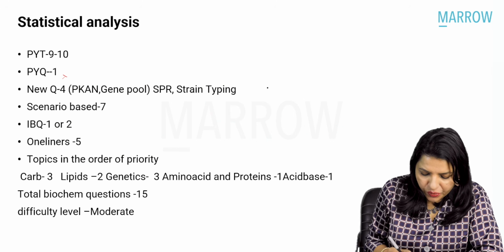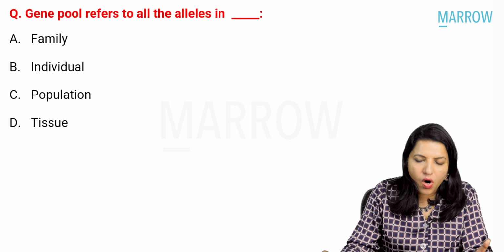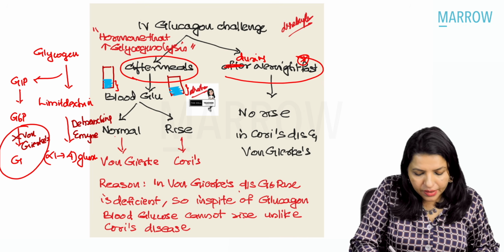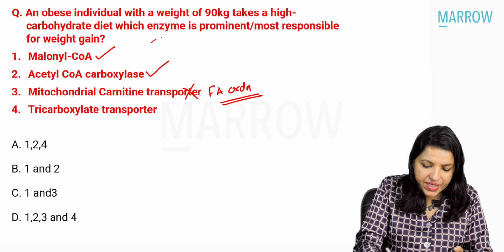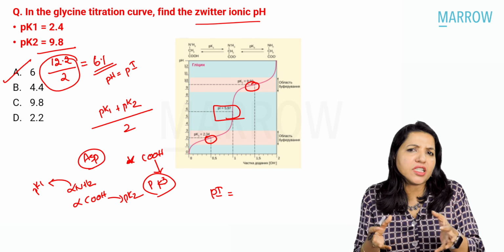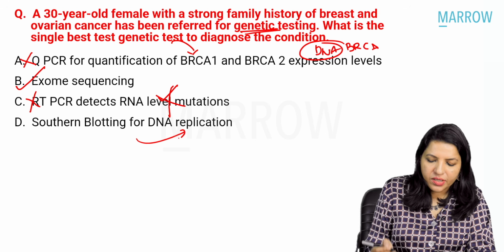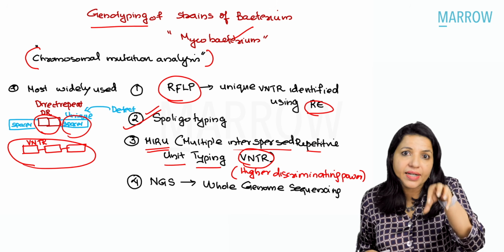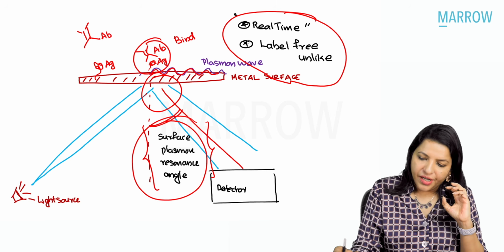Exam Recall Series (INI-CET May '25) - Biochemistry